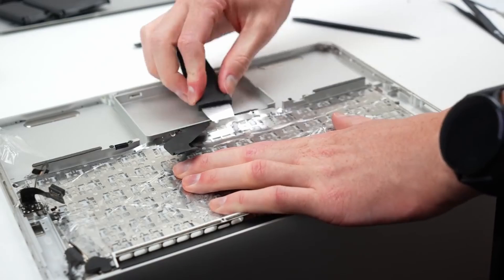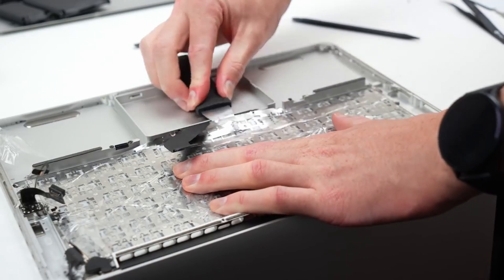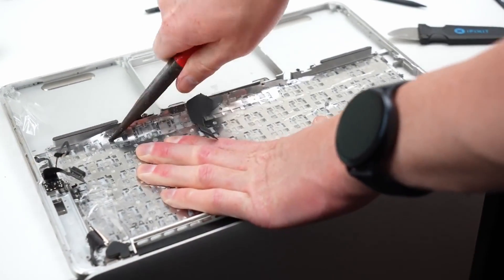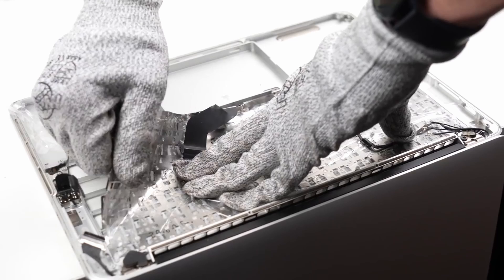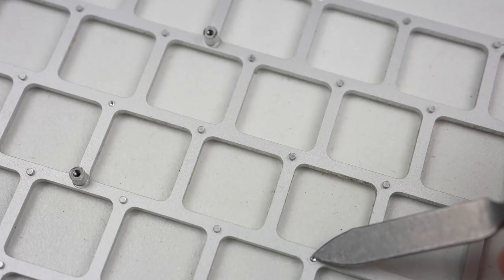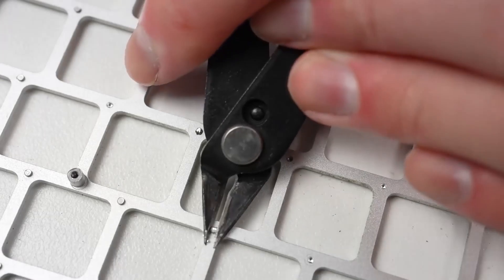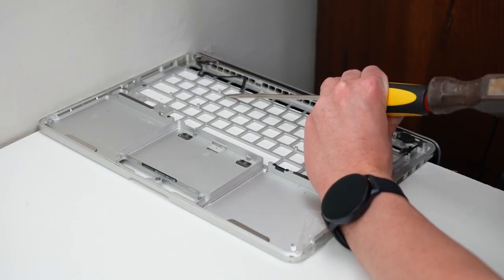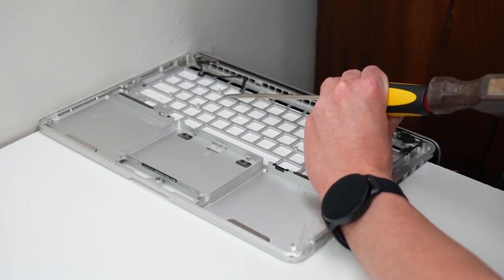Most Metal Pc Repair I Ever Watched.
The master of Pc repairs is here, and I wanna put a spotlight on them